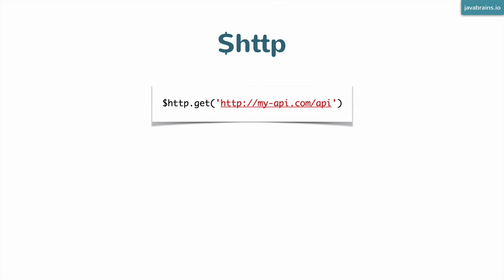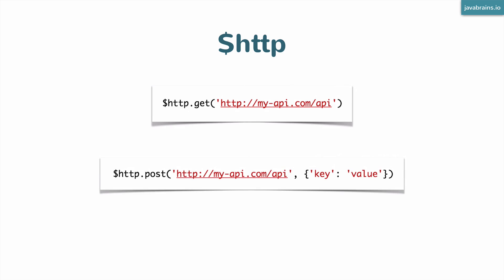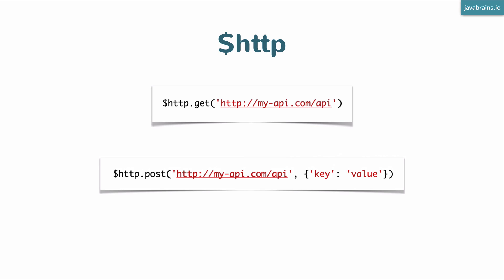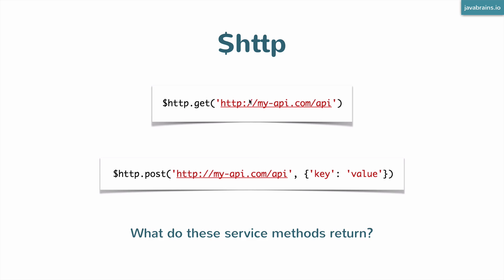Angular 1 Services In-Depth 11 - $http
This tutorial introduces the $http service. Learn how to use the service to make HTTP calls.